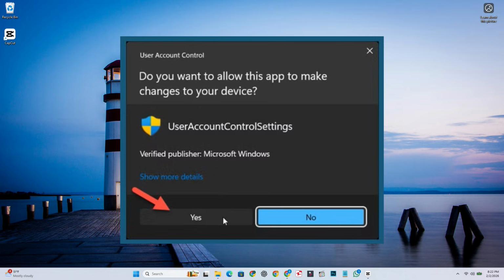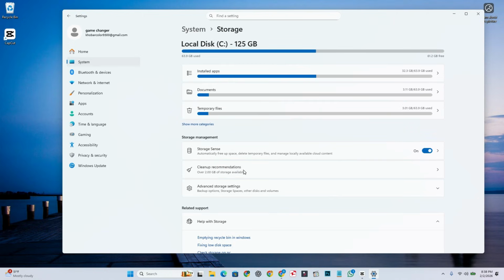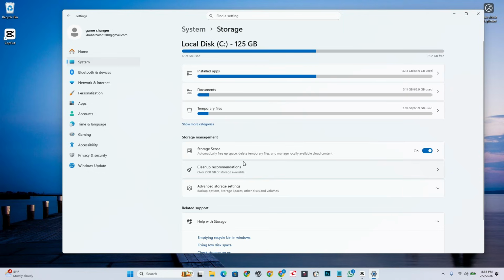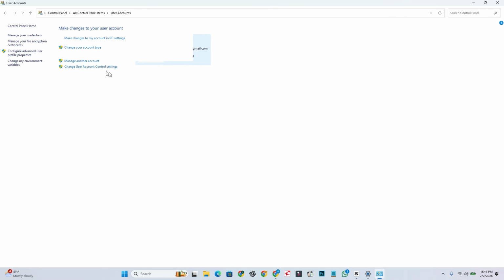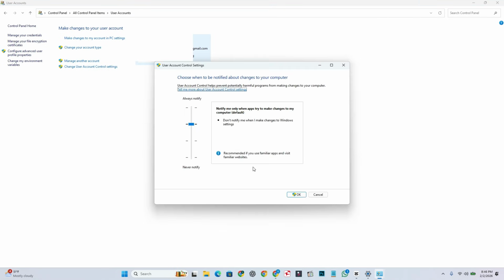Windows 11 KB5074105 Now Asks for Permission to Check Your Storage! (New UAC Prompt)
Windows 11 update KB5074105 introduces a new UAC (User Account Control) prompt when accessing Storage Settings. Microsoft added this security layer to ensure only authorized users can access system files. In this tutorial, learn why you're seeing the administrator permission request, how the new UAC prompt works, and how to manage storage settings in Windows 11 24H2/25H2. Includes tips on disabling UAC if needed. Perfect guide for understanding the latest Windows 11 security changes